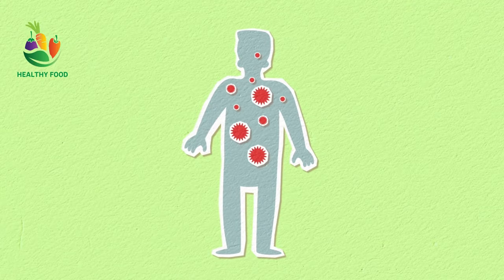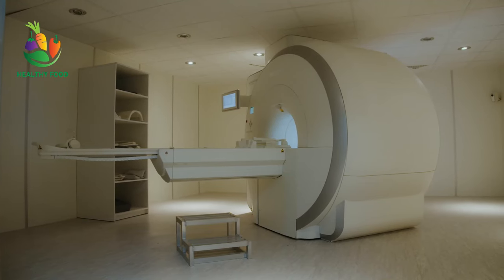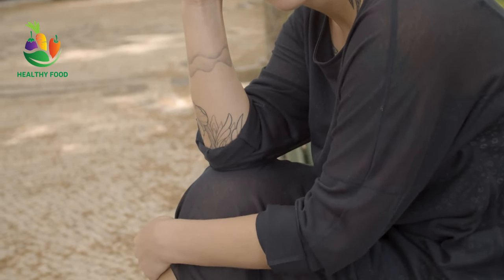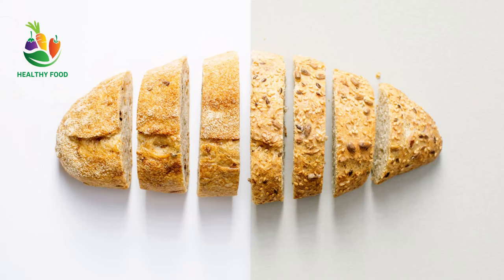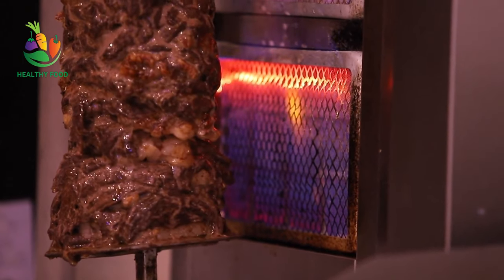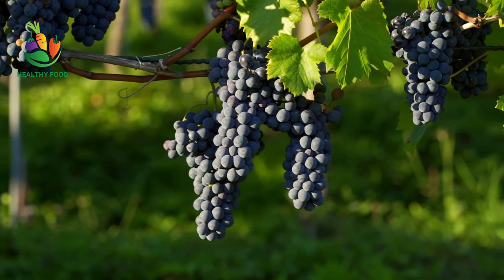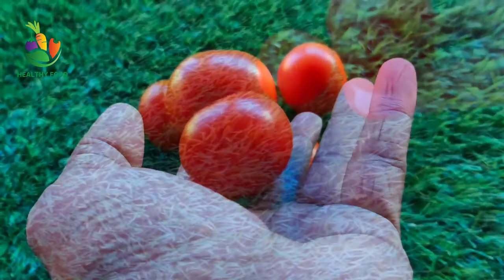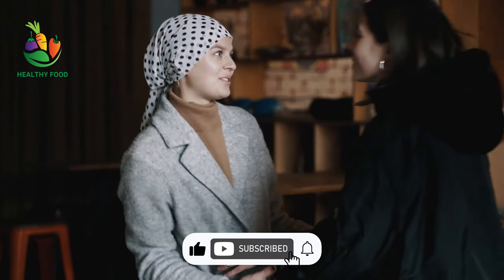Foods for cancer patients | Cancer prevention diet | Healthy food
Hello, dear viewers. In this video, I will tell you about which foods are useful and which foods are harmful for people suffering from cancer, which is widespread in the world and whose name is on the list of undesirable diseases.

Malignant growth alludes to a gathering of sicknesses portrayed by the uncontrolled development and spread of unusual cells in the body. Disease can happen in practically any piece of the body and can spread to different parts through the blood and lymph frameworks.

There are many sorts of disease, including carcinomas, sarcomas, lymphomas, and leukemias, among others. Some normal gamble factors for malignant growth incorporate hereditary qualities, way of life decisions, (for example, tobacco and liquor use), openness to specific synthetics and radiation, and diseases.

Side effects of malignant growth can differ contingent upon the kind and phase of the illness however may incorporate weariness, unexplained weight reduction, torment, and changes in the skin or the presence of a knot.

Therapy choices for disease might incorporate a medical procedure, radiation treatment, chemotherapy, designated treatment, and immunotherapy. The decision of therapy relies upon a few elements, including the sort and phase of the malignant growth and the general strength of the patient. Early recognition and treatment can build the possibilities of effective treatment and recuperation.

While diet alone can't forestall or fix malignant growth, it can assume a part in lessening the gamble of creating disease or assisting with treatment. A few food varieties are known to have disease battling properties, while others can advance disease development or impede malignant growth treatment. Here is a point by point take a gander at food sources that are great and terrible for malignant growth:

A few food sources are known to have disease battling properties, while others can advance malignant growth development or slow down malignant growth treatment. Here is a definite glance at food varieties that are great and terrible for disease:

Food sources that are really great for disease:

Products of the soil: Foods grown from the ground are plentiful in cell reinforcements, nutrients, and minerals that safeguard the body against disease causing free extremists. The absolute best malignant growth battling leafy foods incorporate broccoli, Brussels sprouts, cabbage, cauliflower, carrots, garlic, onions, berries, and citrus organic products.

Entire grains: Entire grains like earthy colored rice, quinoa, and entire wheat bread are wealthy in fiber, which can lessen the gamble of colon disease.

Fish: Greasy fish like salmon, mackerel, and fish are high in omega-3 unsaturated fats, which have mitigating properties that can assist with forestalling malignant growth.

Green tea: Green tea contains intensifies called catechins, which have been displayed to have disease battling properties.

Nuts and seeds: Nuts and seeds are wealthy in cell reinforcements, sound fats, and fiber, making them an extraordinary expansion to a malignant growth battling diet.

Food varieties that are terrible for malignant growth:

Handled meats: Handled meats like bacon, frankfurter, and wieners contain elevated degrees of nitrates, which have been connected to an expanded gamble of colon malignant growth.

Notwithstanding the food sources referenced above, there are a few different supplements and mixtures that have been displayed to have disease battling properties.

Finally, on behalf of the healthy food channel, we wish healing to the people suffering from this disease. We wish them to recover soon.

The images and videos shown in the video are taken